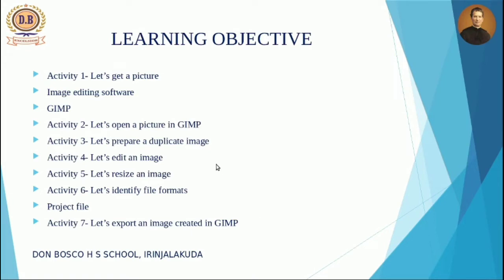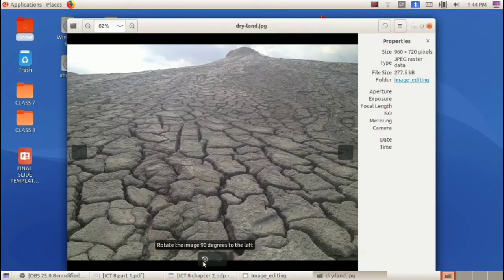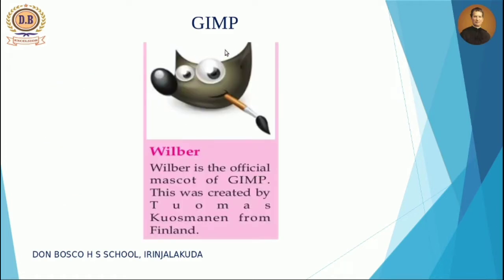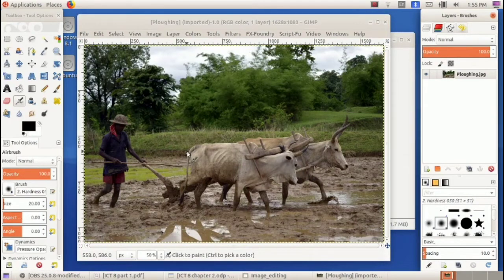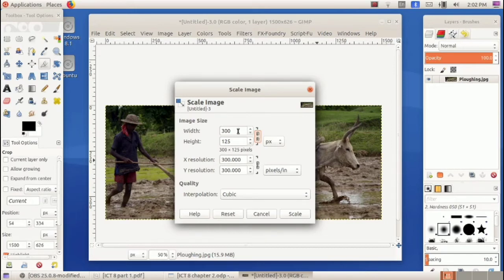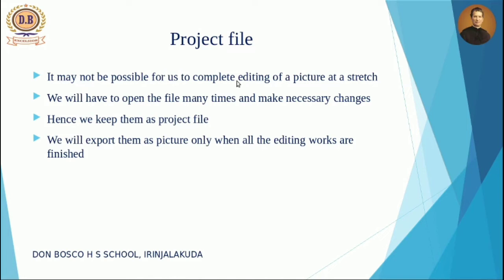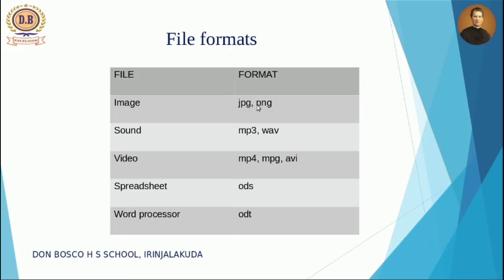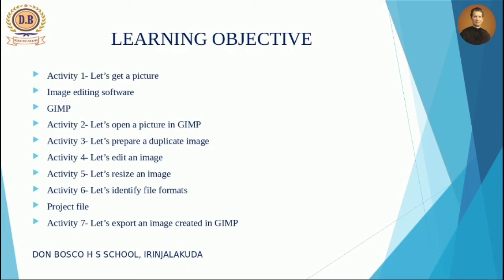ICT Class 8 Video 8